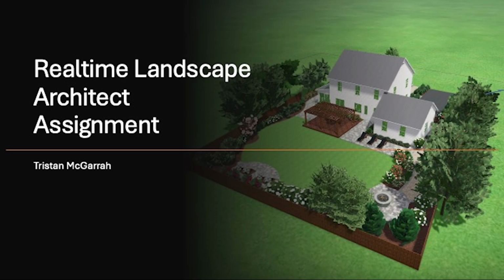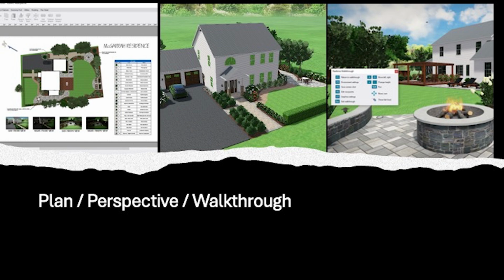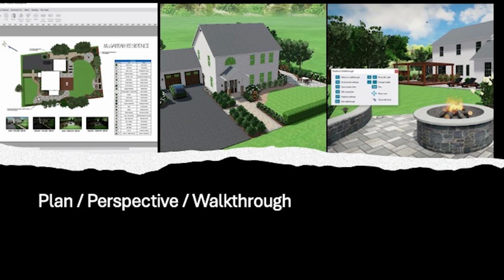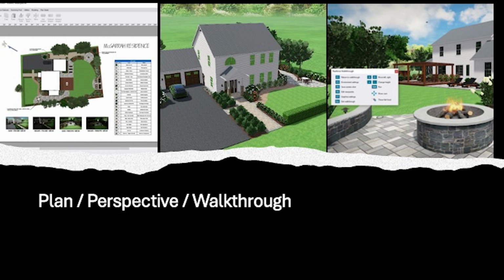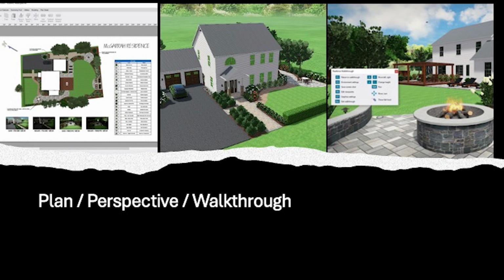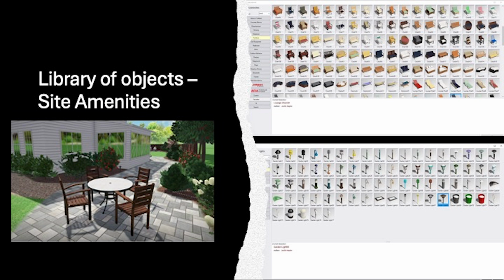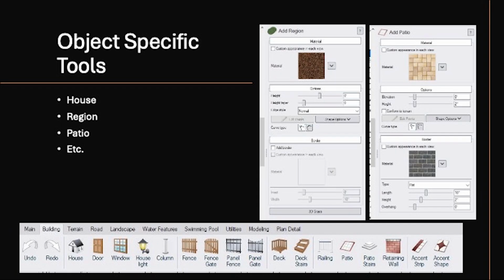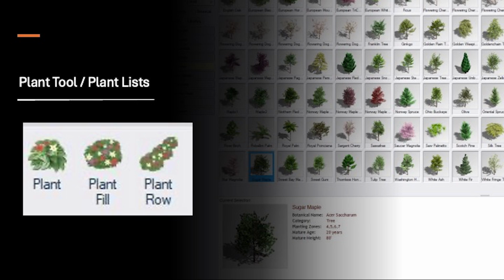Realtime Landscape Architect Assignment